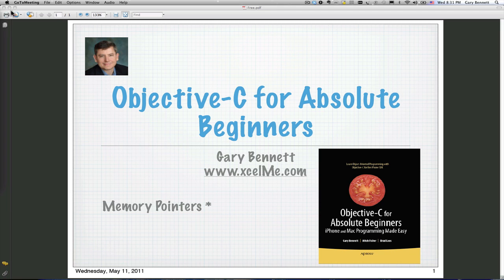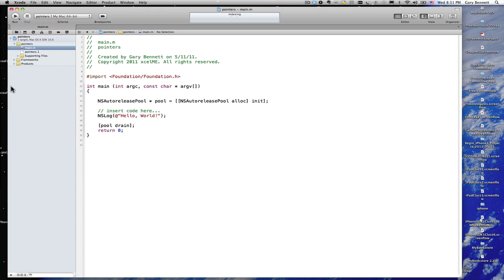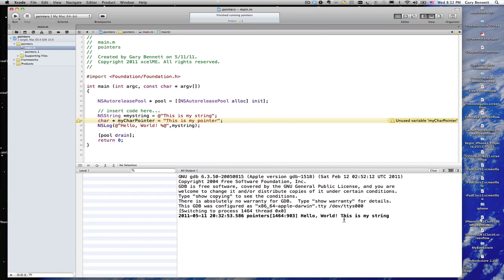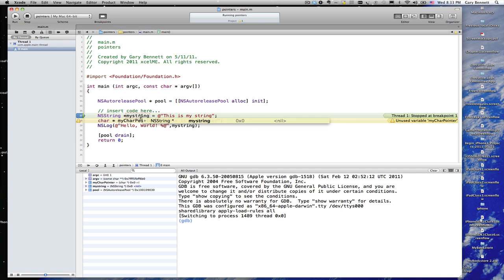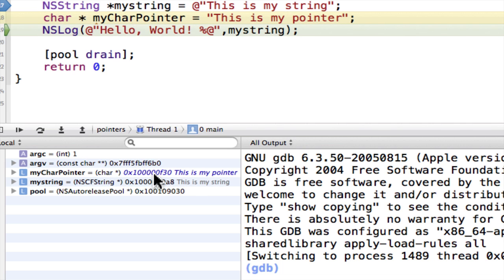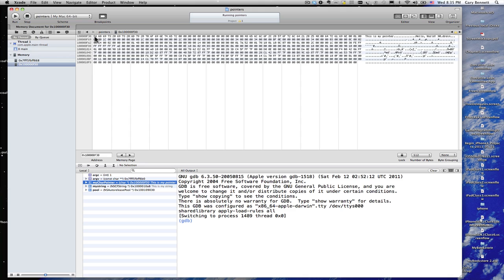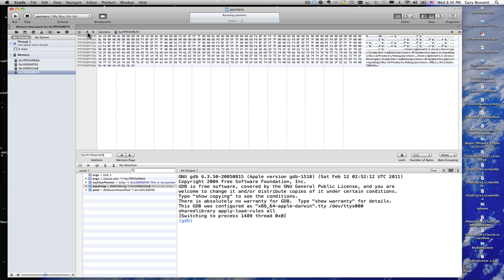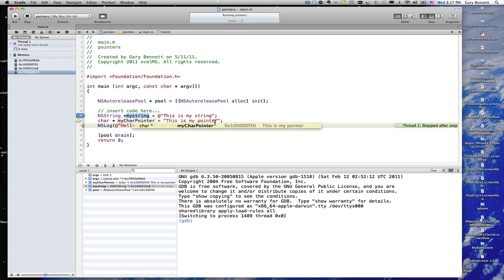Objective-C Memory Pointers